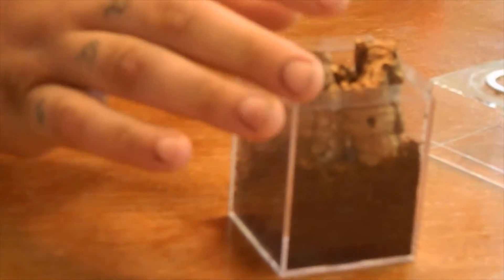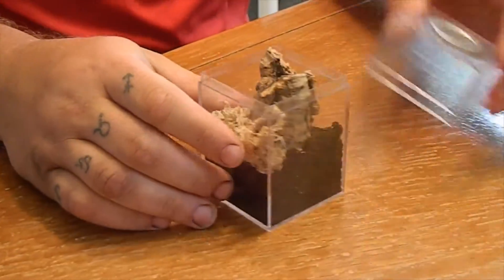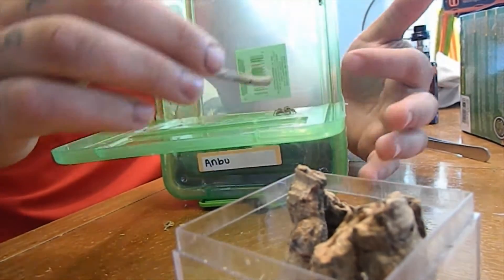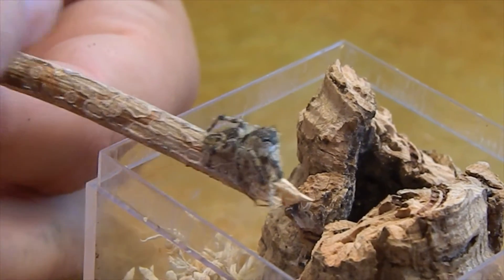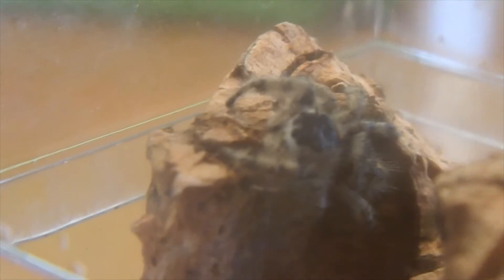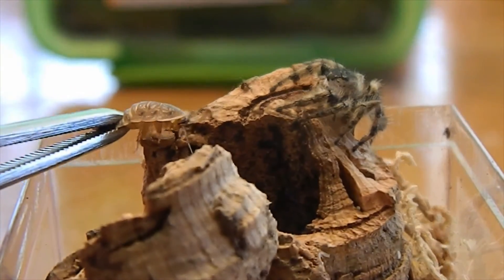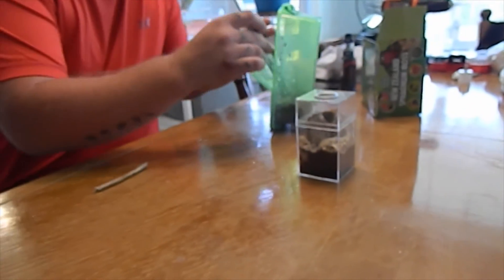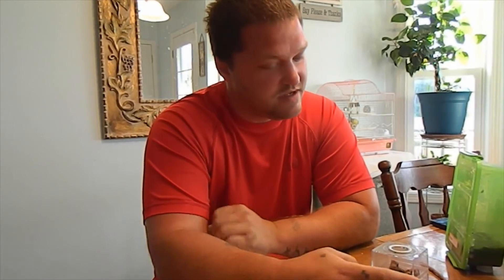Rehousing my Jumping Spider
**no kids were in harm in the making of this video ! :D**